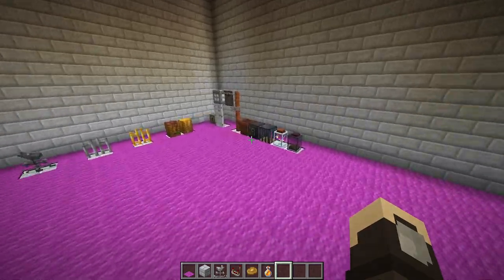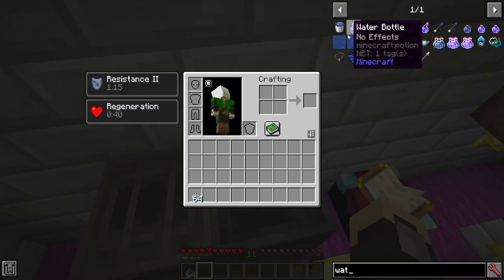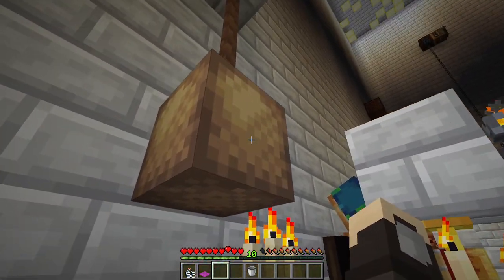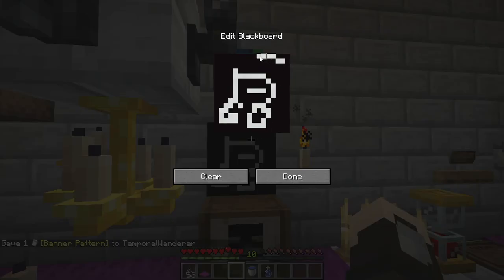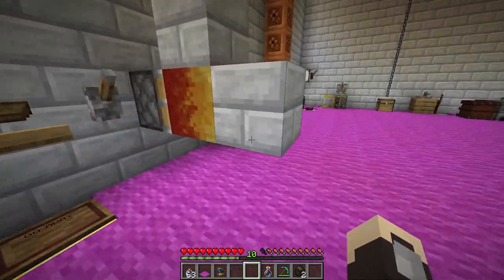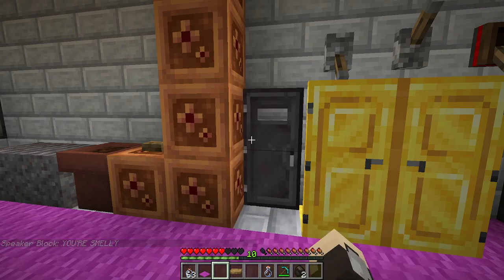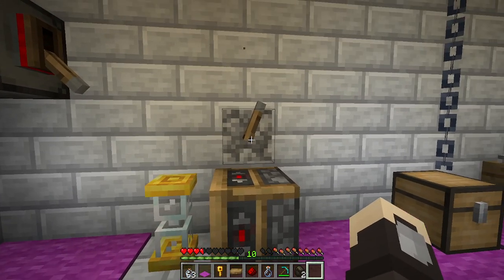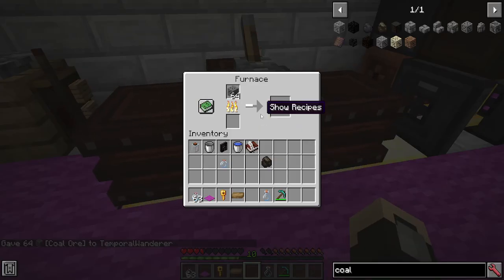Mod Showcase: Supplementaries.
Jeez there's a lotta stuff